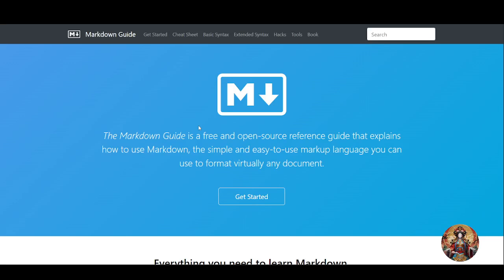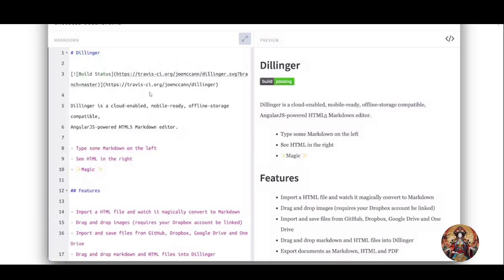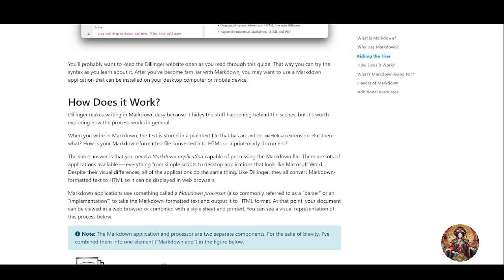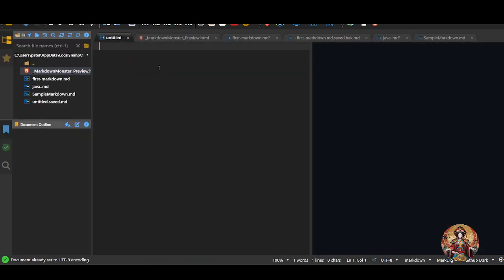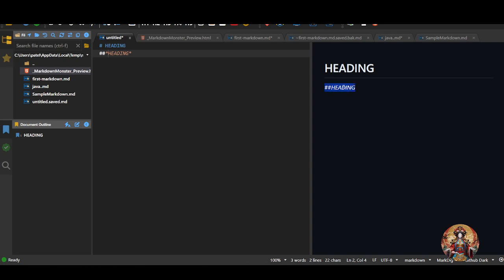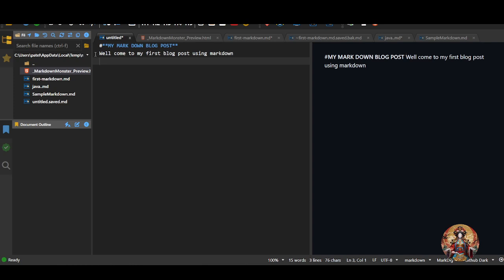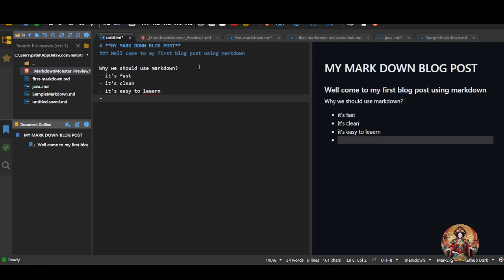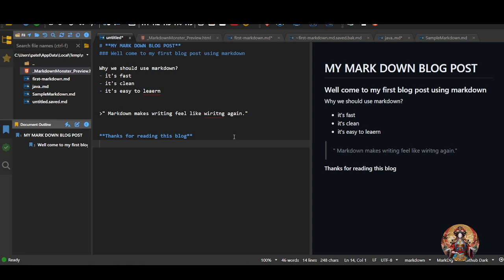How to Use Markdown Editor | Markdown Tutorial for Beginners 2025